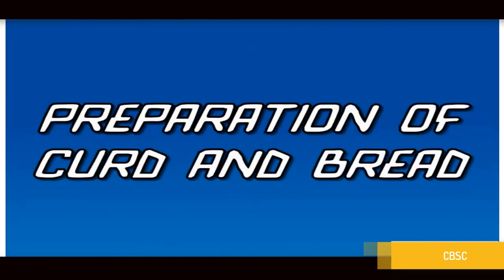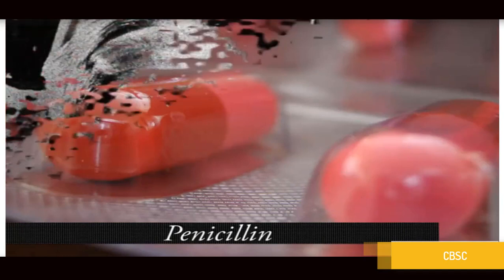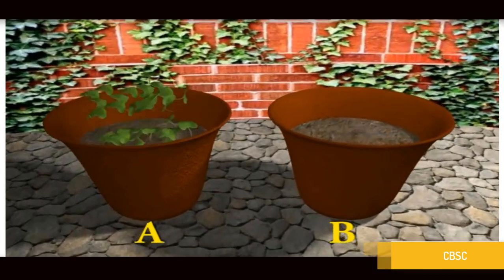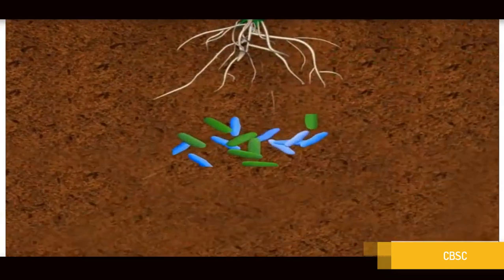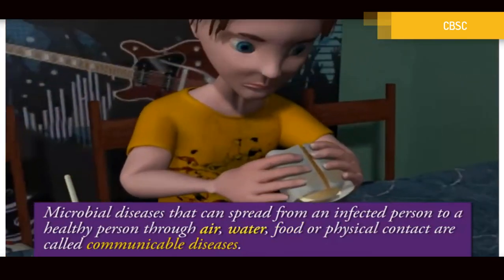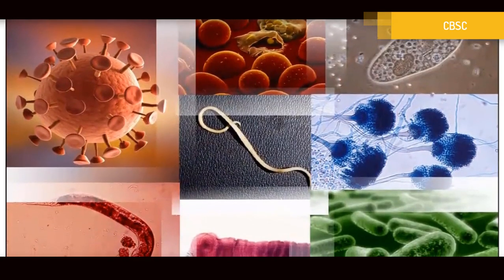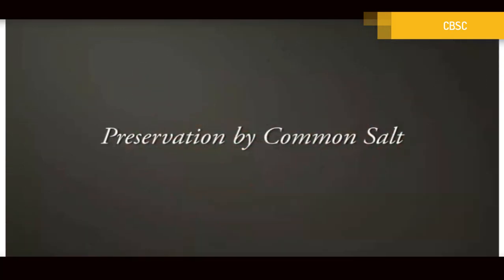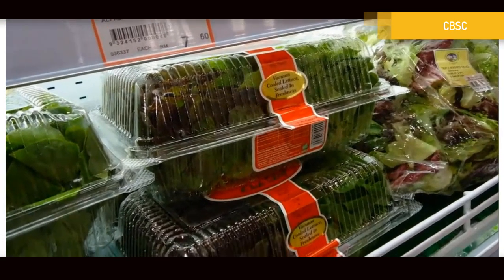Microorganism friend and foe